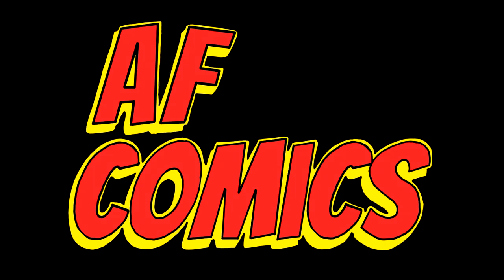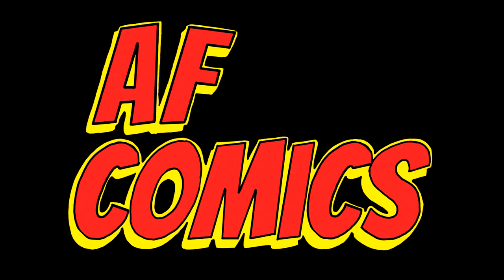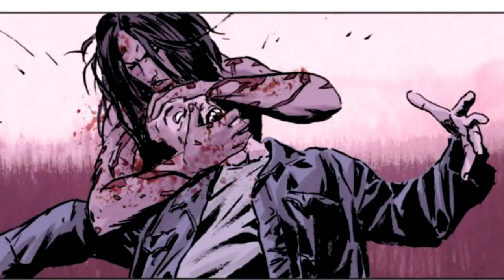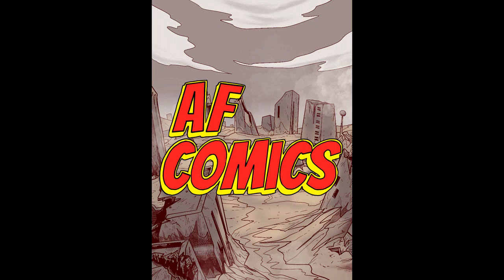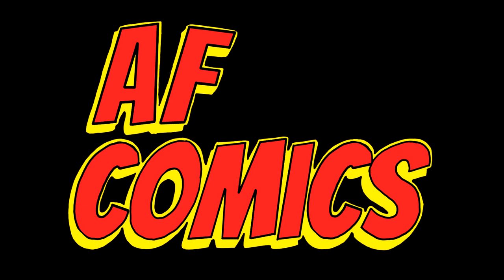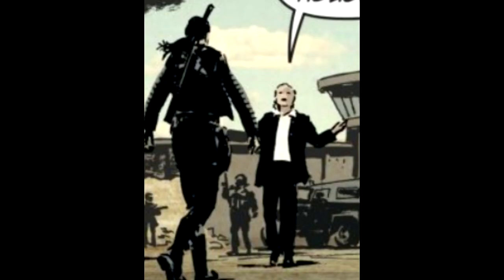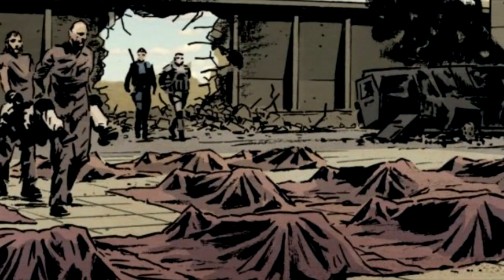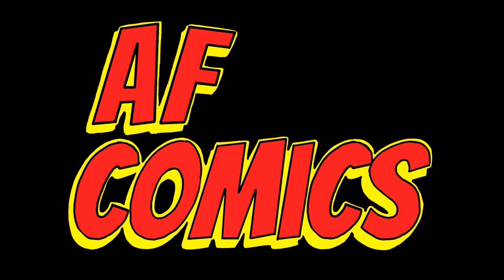LAZARUS?????? IMAGE COMICS DARK-HAIRED ZOMBIE LADY????!!!! MOVE OVER X-23!!!!!!